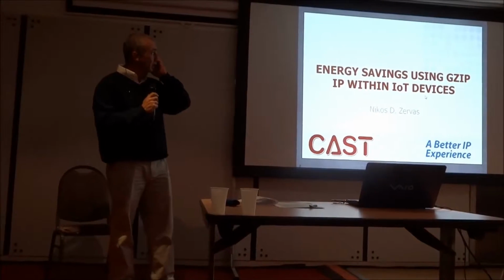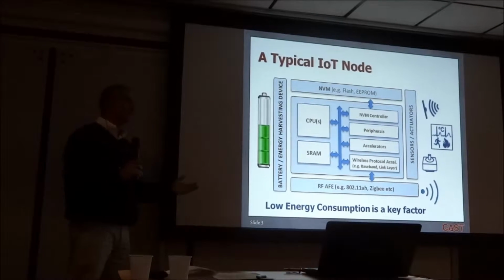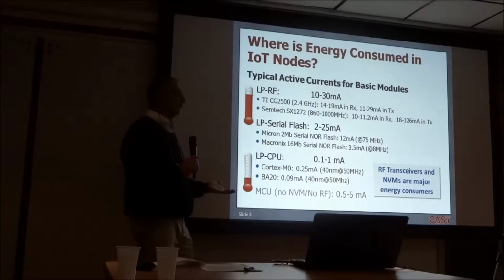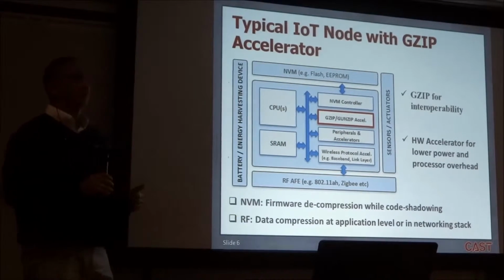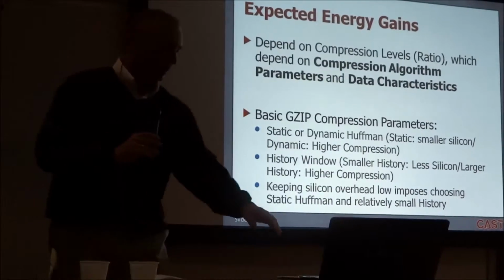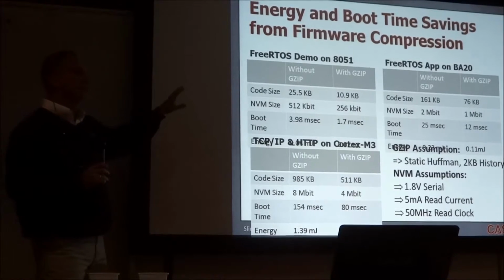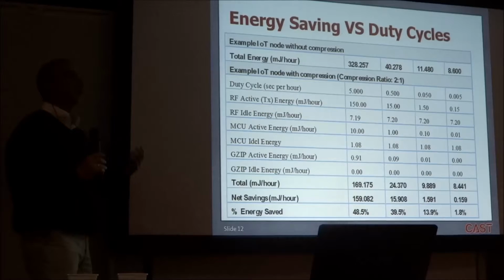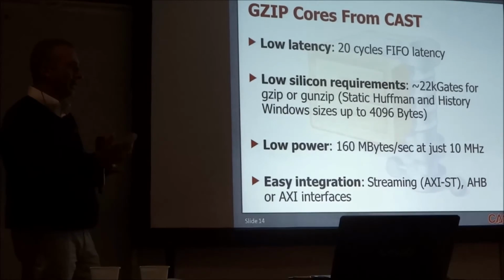Energy Savings Using GZIP IP Within IoT Devices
By Nikos Zervas, CEO, CAST

Biography:

 Nikos Zervas is the CEO of CAST Inc, where he previously served as a COO, and VP of Marketing and Engineering. Prior to working at CAST, Nikos co-founded Alma Technologies, and served as Chairman and CEO for nine years. Under his leadership Alma Technologies bootstrapped to become a reputable IP provider, developing cutting edge image and video compression cores and solutions. Nikos served on the board of the Hellenic Semiconductor Industry Association from 2009 until 2013, where he was responsible for strategic planning. He is also senior IEEE member since 2011, and a member of the Technical Chambers of Greece. Nikos received a BA and PhD in Electrical and Computer Engineering from University of Patras Greece, in 1997 and 2003 respectively.